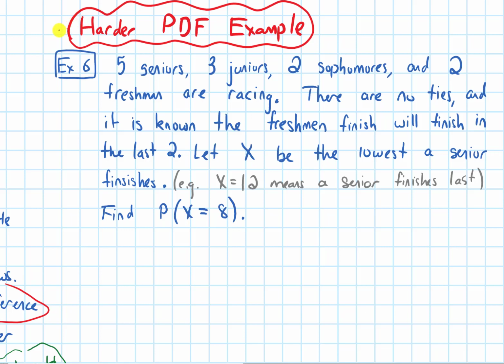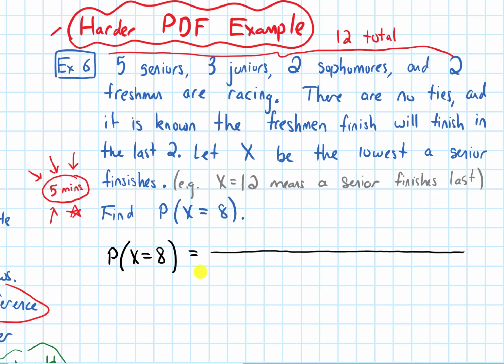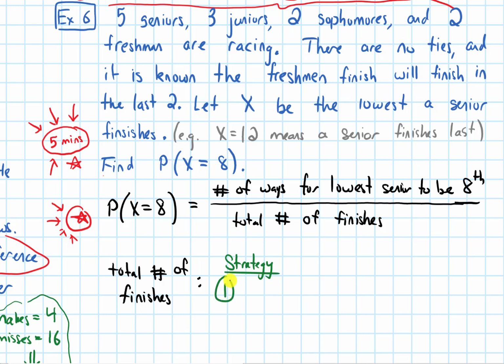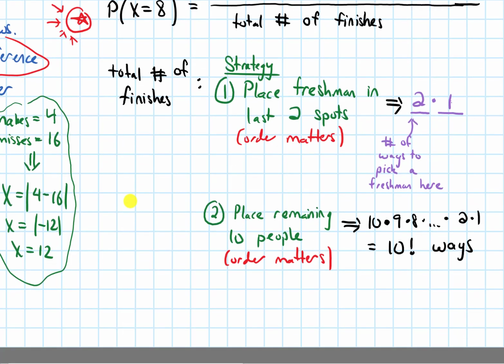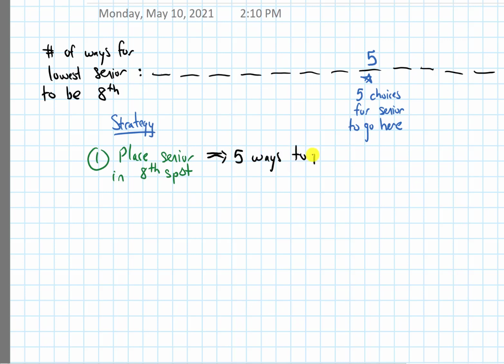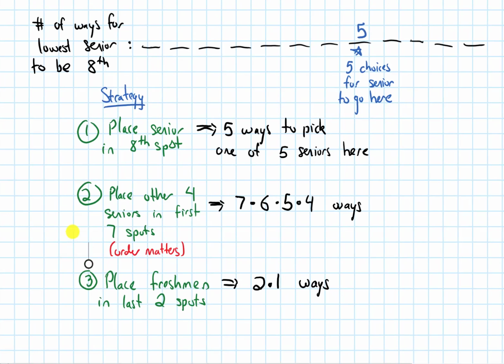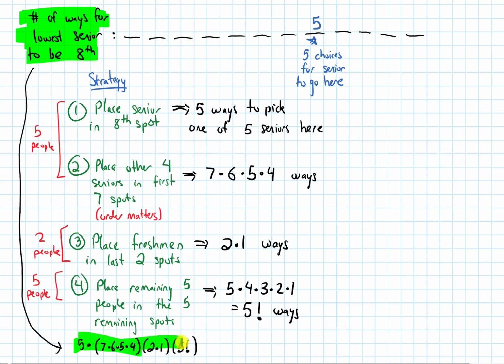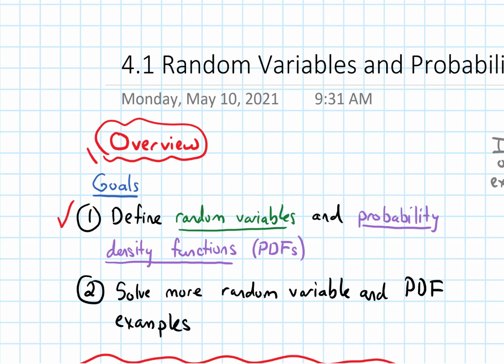4.1 Random Variables | Video 6--Harder Probability Density Function Example || Finite Mathematics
Solve a harder probability density function example involving permutations.